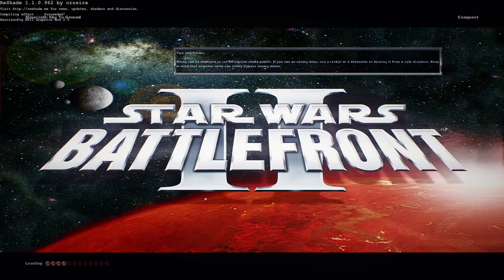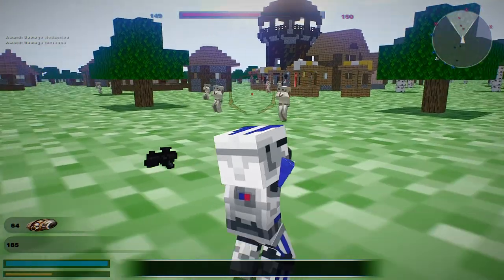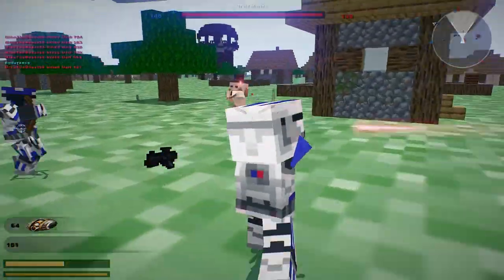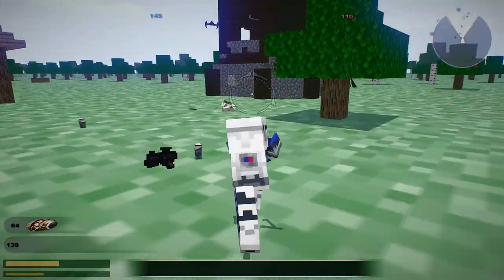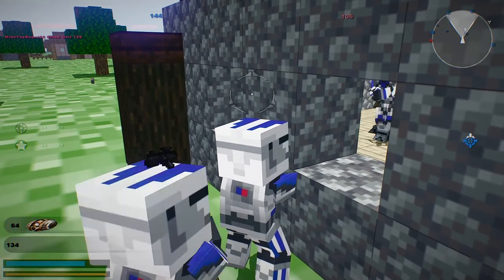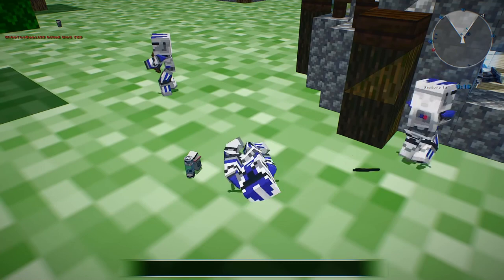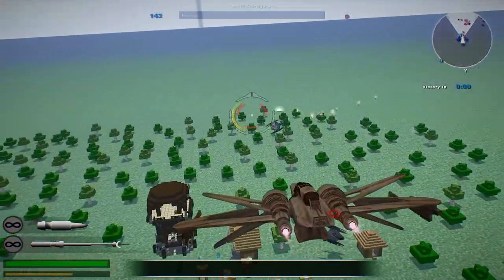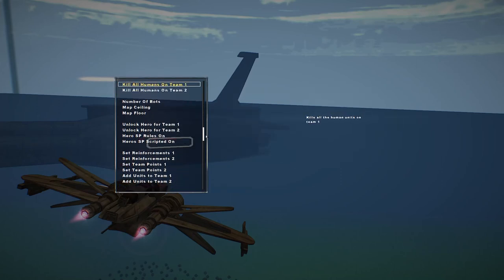WAKE UP ITS 2010 BUT ITS REALLY 2021?!?! Star Wars Battlefront 2 Mods: Minecraft Sky to Ground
Description from ModDB Description: Seperatist forces has ambushed a village! The republic has a blockade over the village. Battle on the skies and grounds of the village!

MINECRAFT: SKY TO GROUND
By Swag Swag Palpatine
CREDITS
Alfking49 - Crafterfront Assets
S1thK3nny - Worked on the models of the village (for Crafterfront)
The custom clone troopers, droid marines, capital ships and starfighters are by me, Swag Swag Palpatine.
To Download
Move the 'MCS' folder into 'Star Wars Battlefront II/GameData/addon'